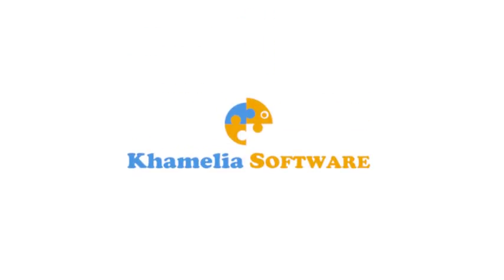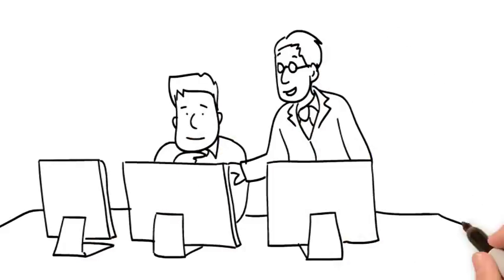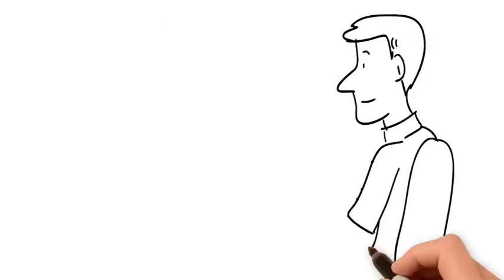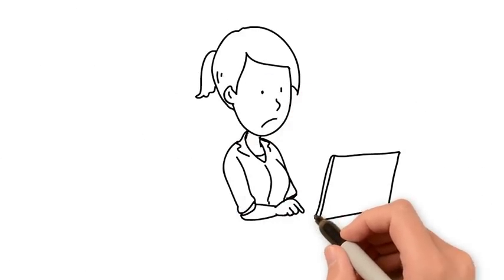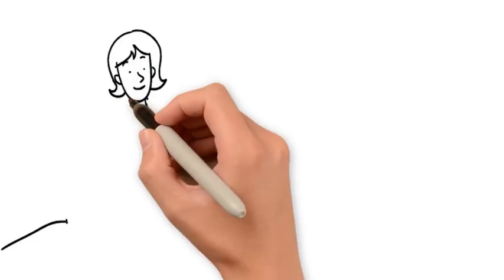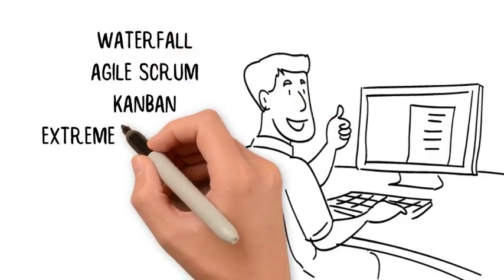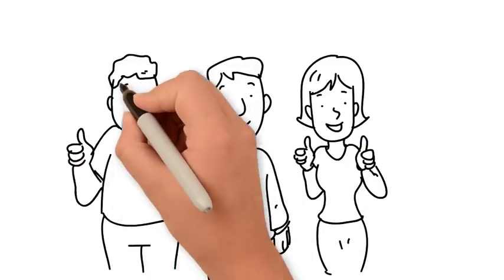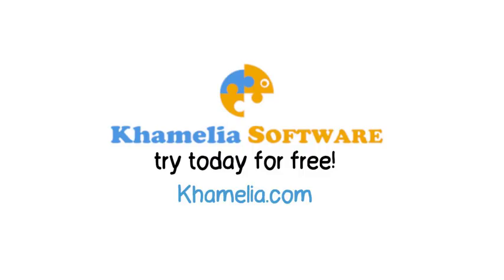Khamelia Makes Project Management Easy | Document management| Gantt Chart| WorkSpace| Teams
Get a Bird's-Eye View of Your Business with Khamelia Projects.
Catch up on everything at once with an at-a-glance overview of all your projects. See which ones are running over budget and which need a little bit more attention. Time and money are the lifeblood of any business.

Project Management, Document Management, TimeSheet, Protfolio Management, TimeTracker , Team Management